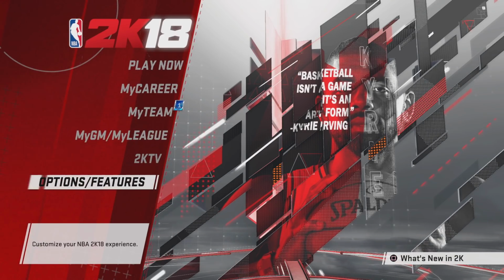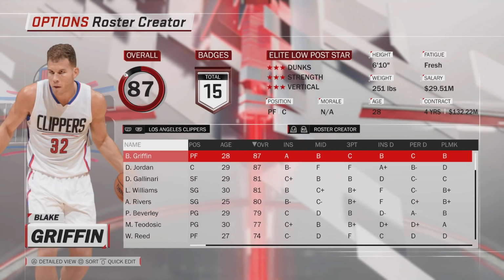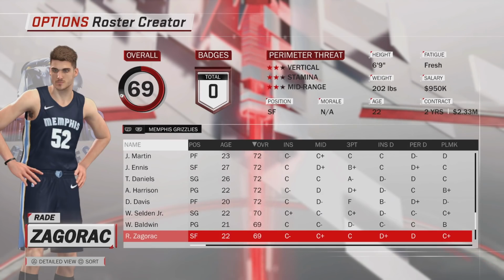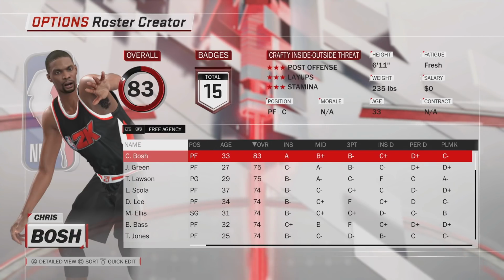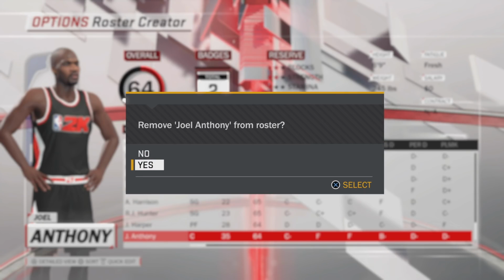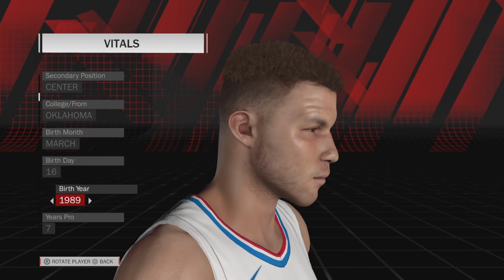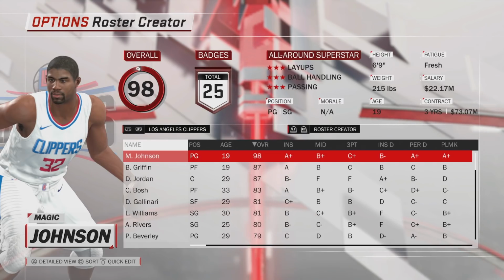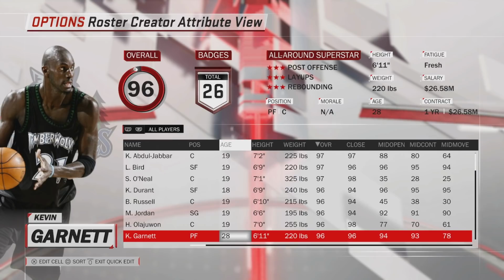NBA 2K18 • HOW TO MAKE A CUSTOM ROSTER IN MY LEAGUE • PS4 PRO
How to make a Custom Roster for your Fantasy Draft in NBA 2K18. So This video is for those who may need help figuring it out(: Enjoy!
MUSIC